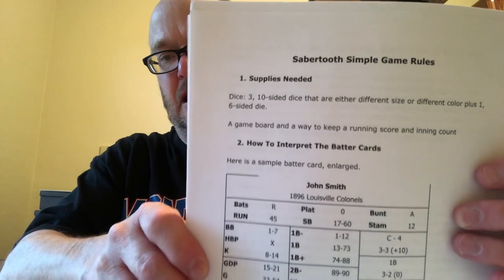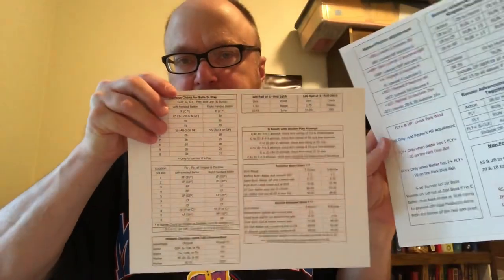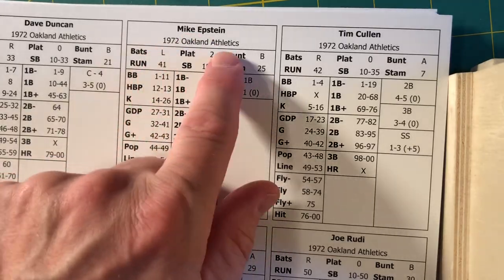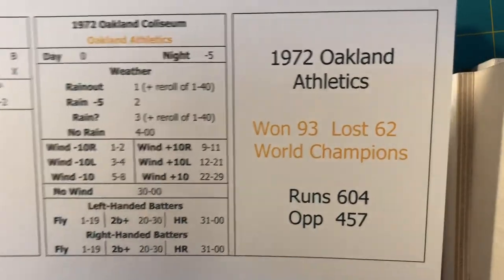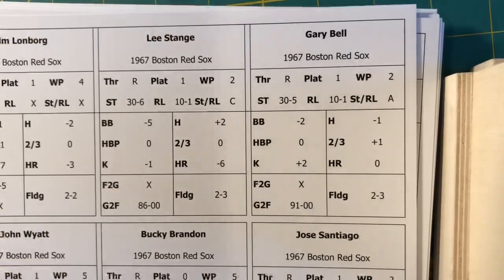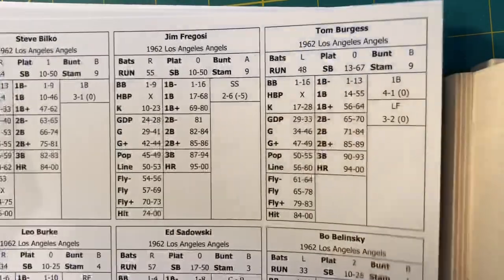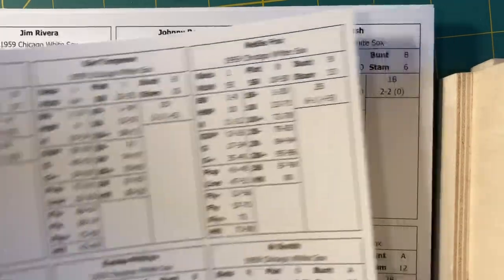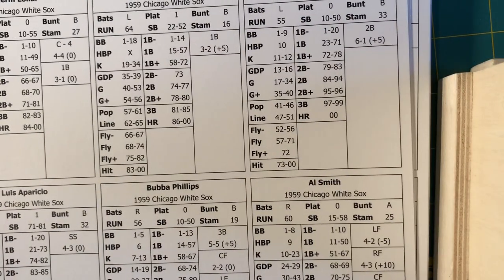Bergland’s Unboxing/Demos: Sabertooth Baseball Basic Game UNBOXING!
I don’t work for Sabertooth, but if you’d like to check out their website, here it is: